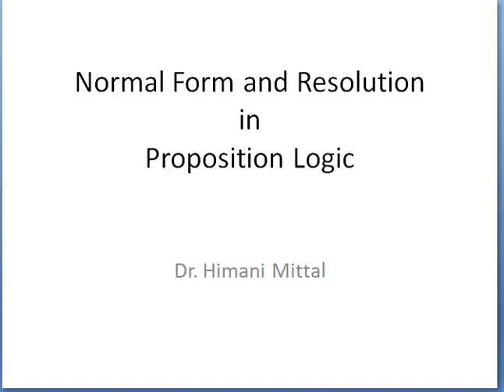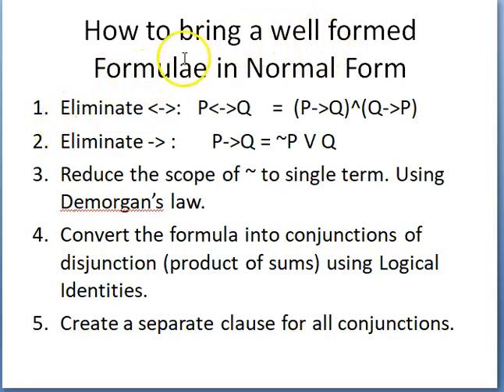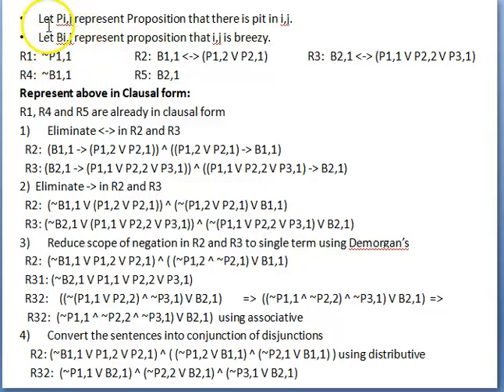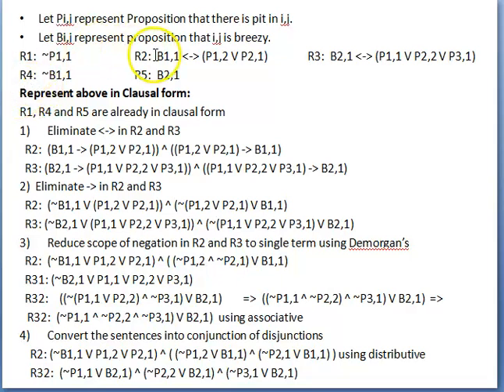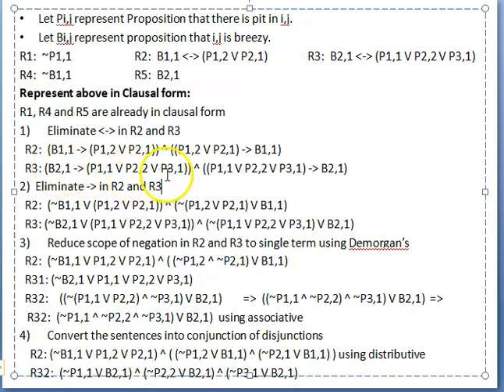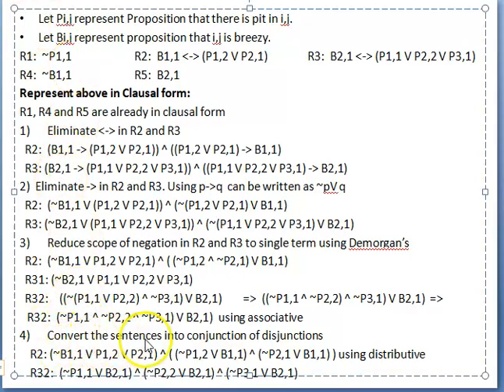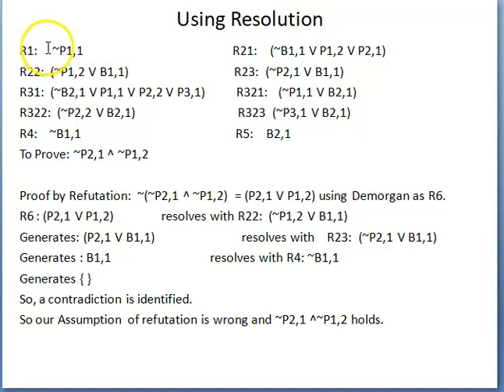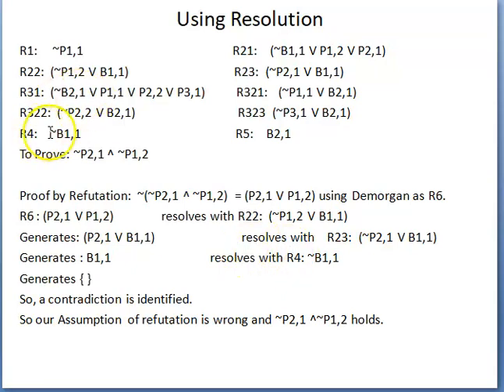Why Prolog is the Future of Programming